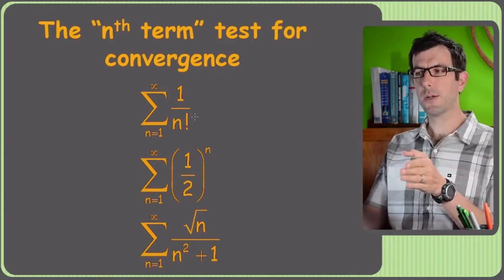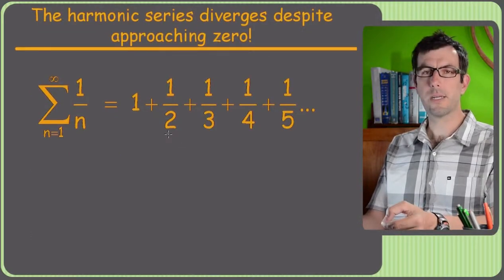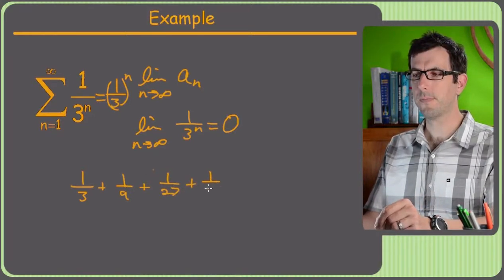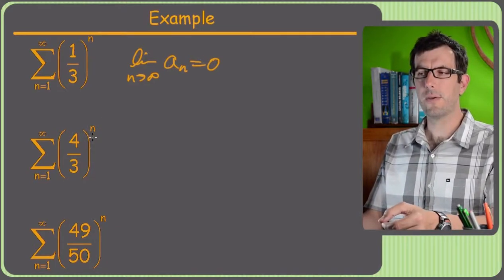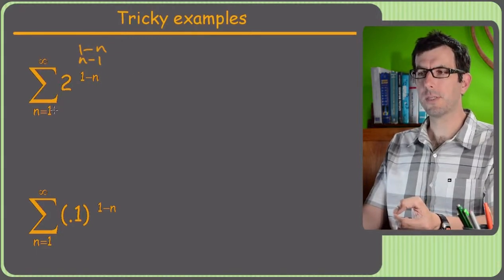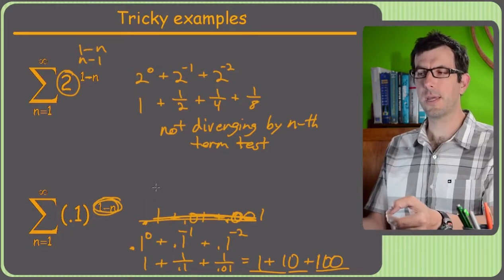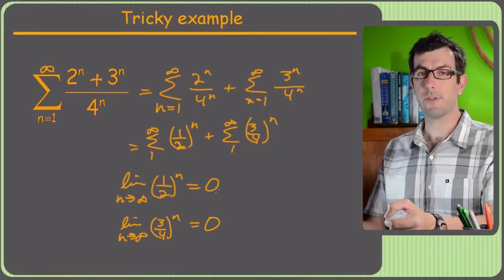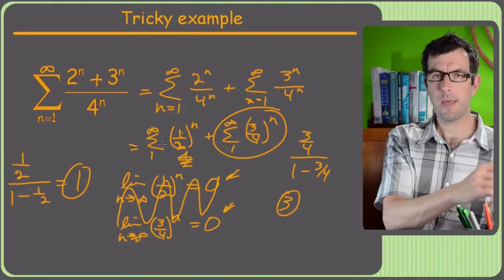Series 02 Nth Term Test for Convergence